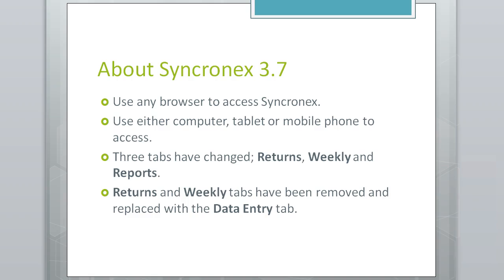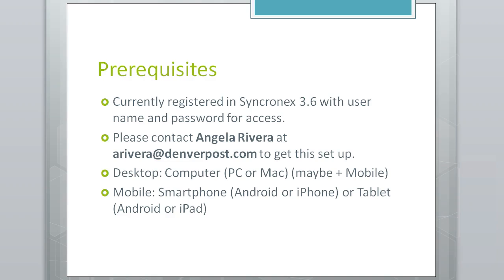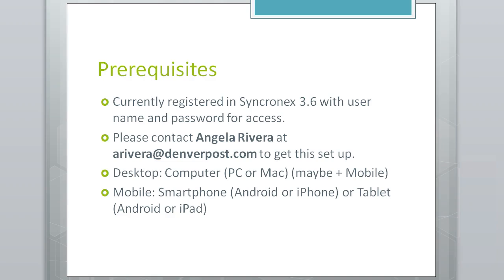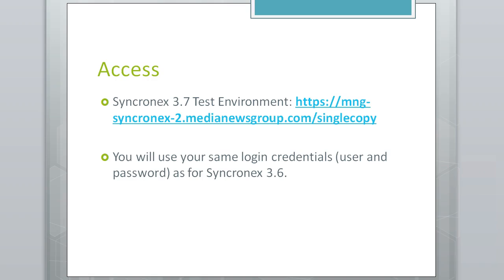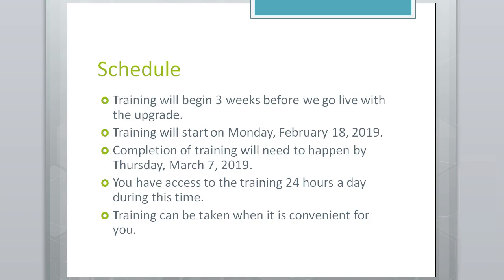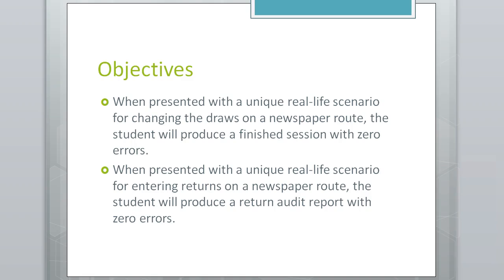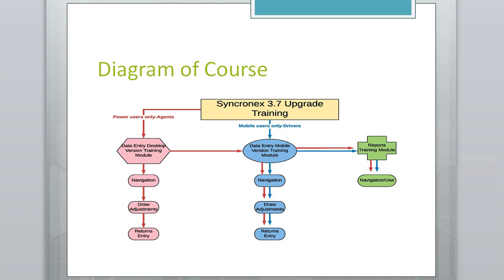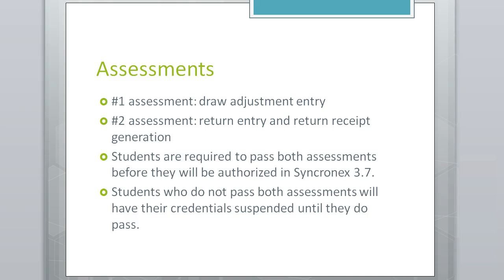Introduction Syncronex 3 7 Upgrade Training 1